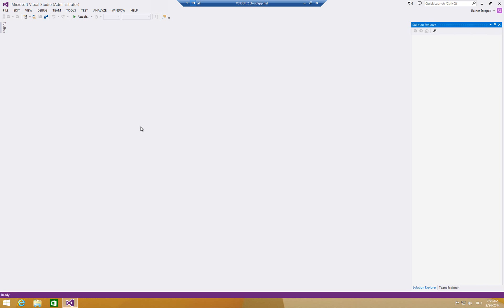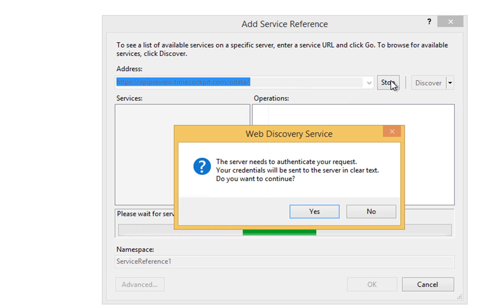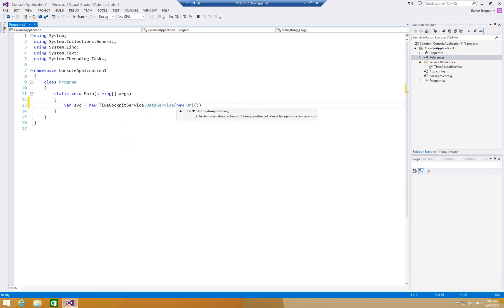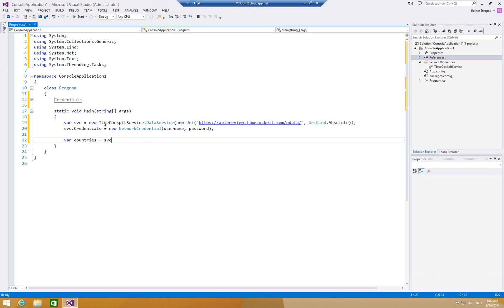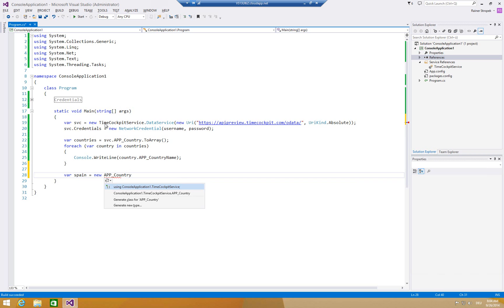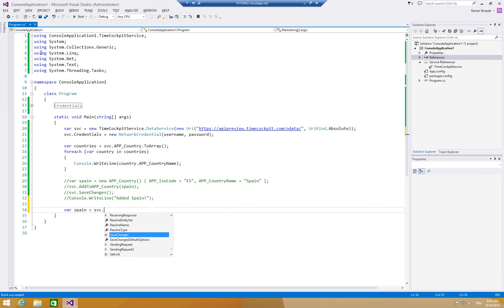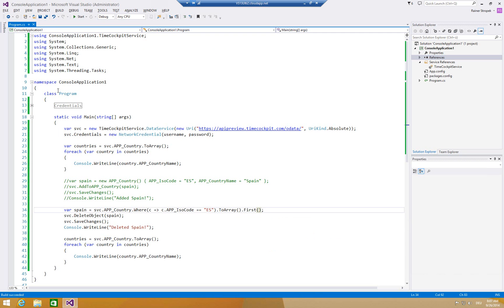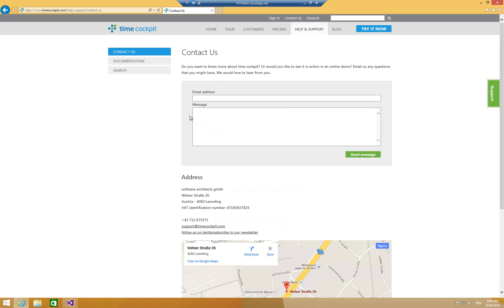Accessing Time Cockpit's OData Web API With Visual Studio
Recently we got a question from a customer who wanted to access time cockpit's OData web API using Visual Studio 2013 and C#. We thought it would be a good idea to create a short video demonstrating how this is done because it might be interesting for other people, too.